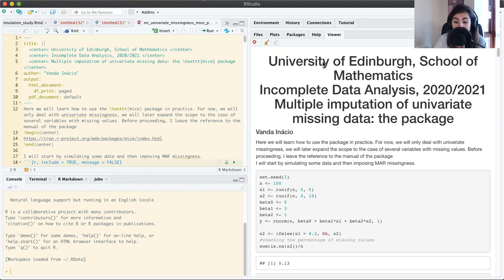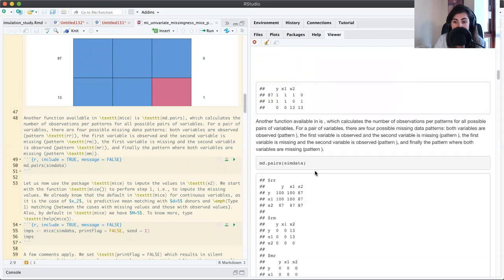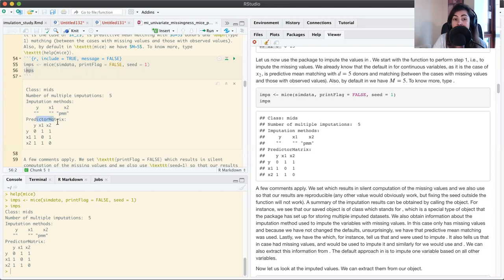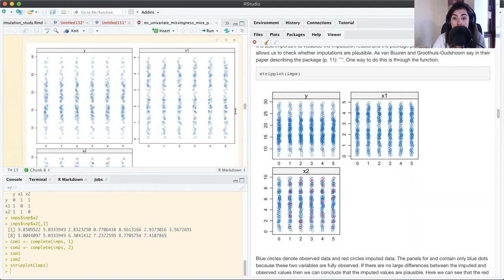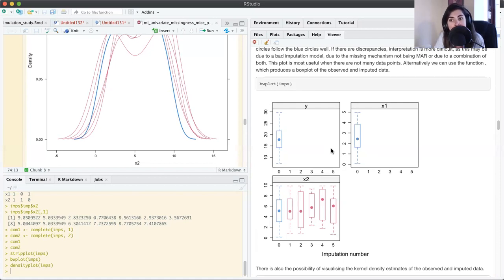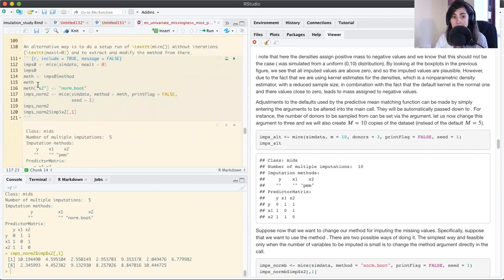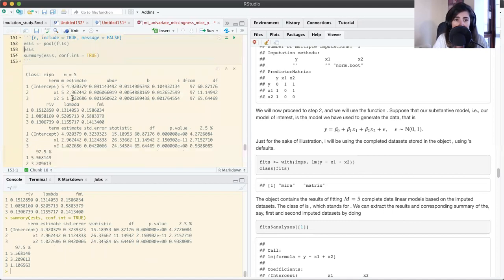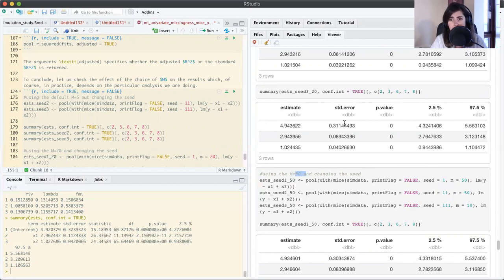mice and univariate missingness: R tutorial